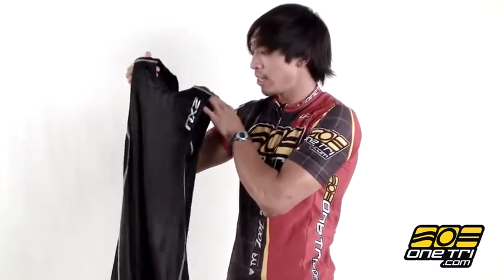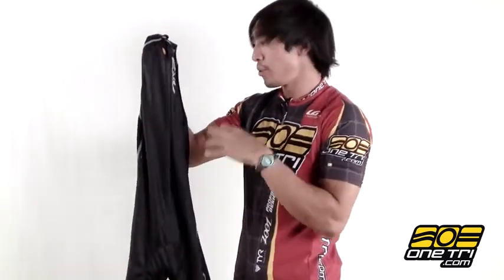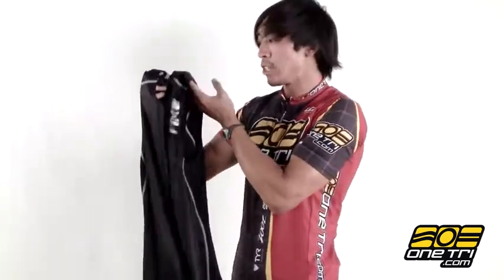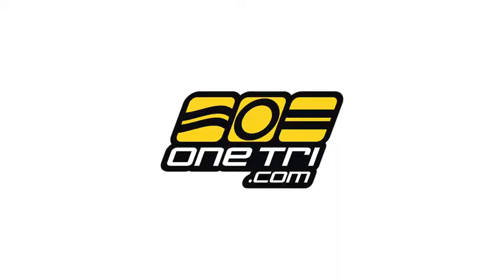2XU Elite Trisuit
Featuring optimum gauge and knit construction to offer the ultimate balance between speed and breathability, the MT1781d feels effortless on any leg of the race. With X-STRETCH back panel, seamless front and the silicone impregnated fast fibres of 2XU's new Italian made HYDROCELL NANO and 70D KINETIC SPEED fabrics, this garment is built to perform. SBR FLEECE padding repels water and provides comfort on the bike while remaining discreet on the run. You're bound to win in this suit, and even if not, you're still going to look pretty darn good, which we all know is important. Available at OneTri.com.